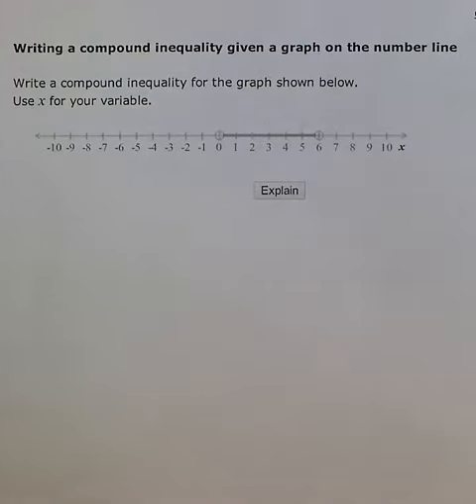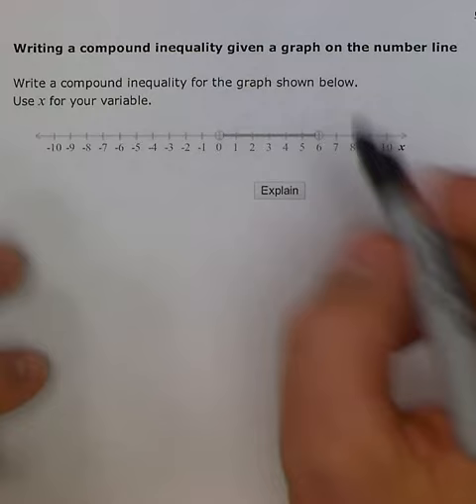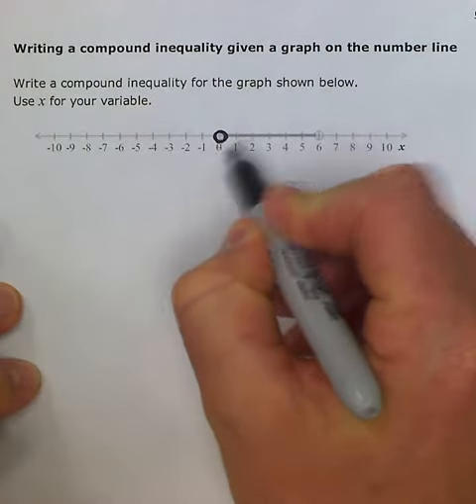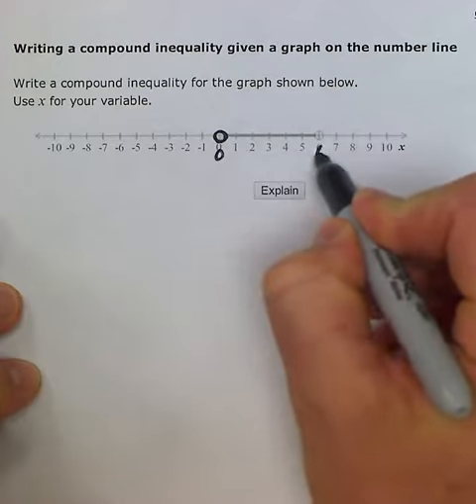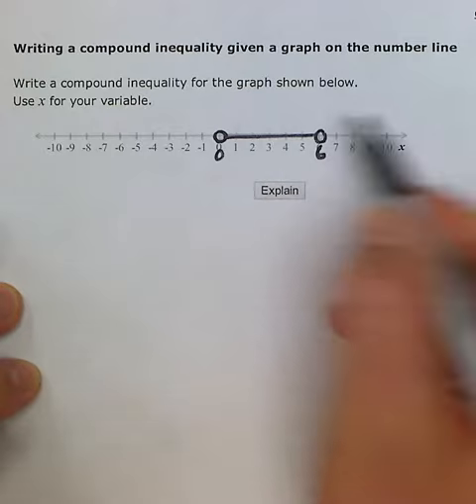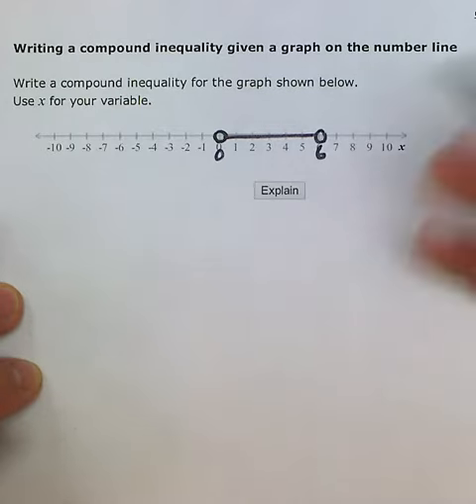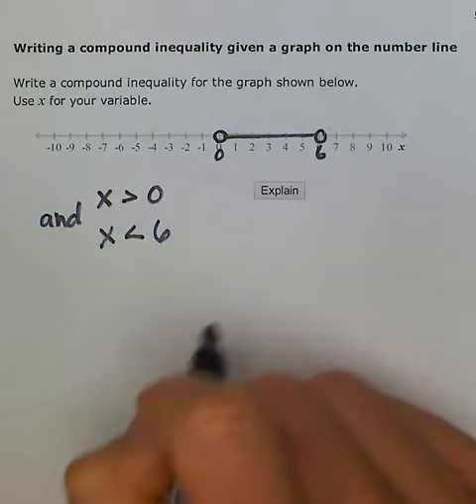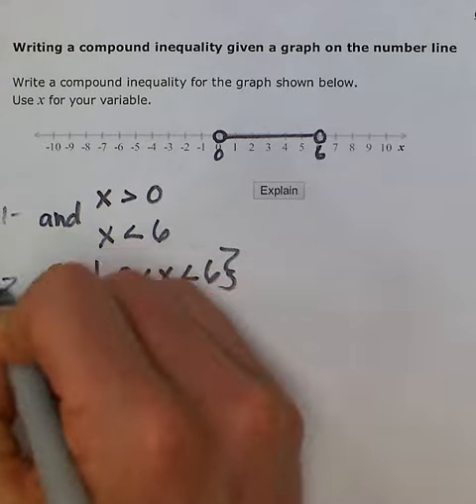ALEKS: Writing a compound inequality given a graph on the number line (MC).